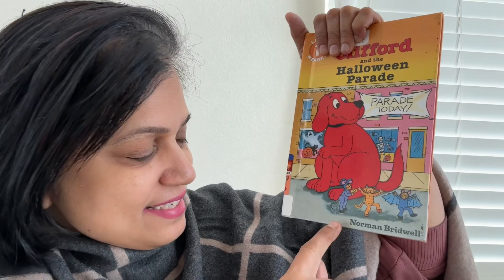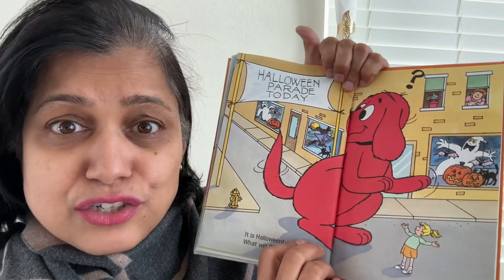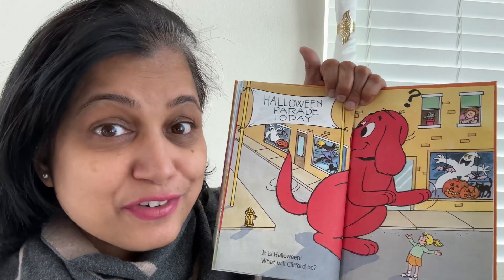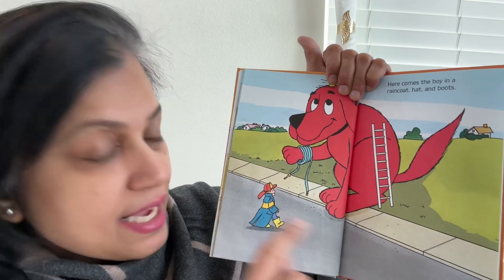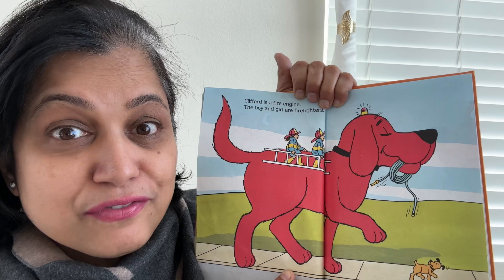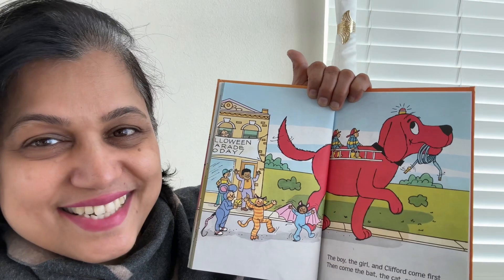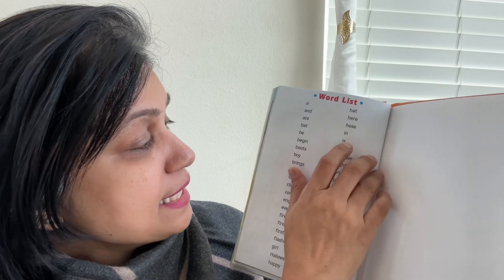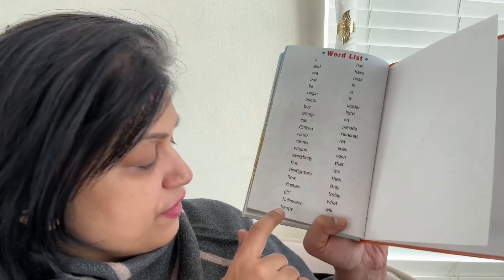Clifford and The Halloween Parade - Kids Story Time Picture Book Reading with Auntie D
What are you dressing up for this Halloween ? Do you know Clifford the big red dog ? He is seeing a parade too and so many costumes in that.  Come on children , let’s read this fun Halloween picture book with Auntie D @StoryTimewithAuntieD